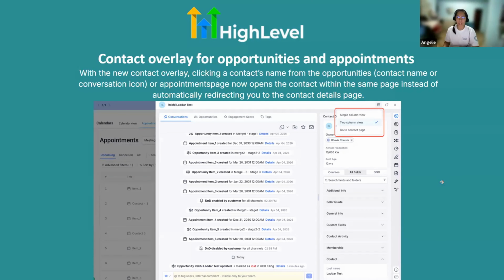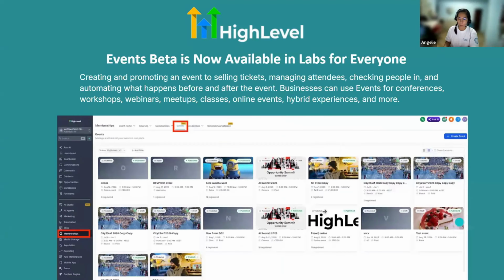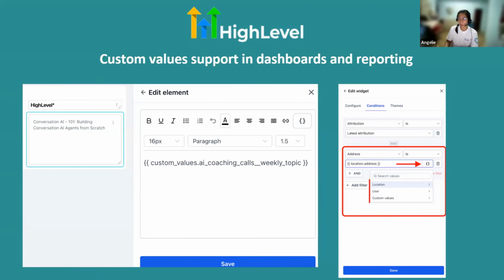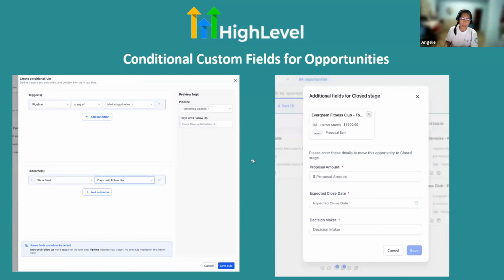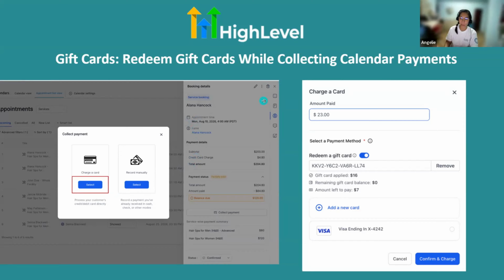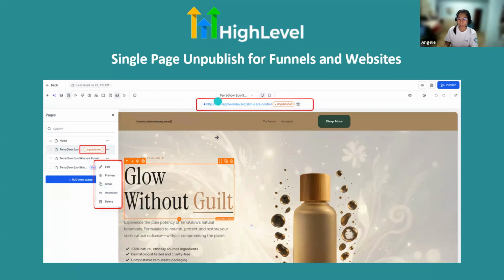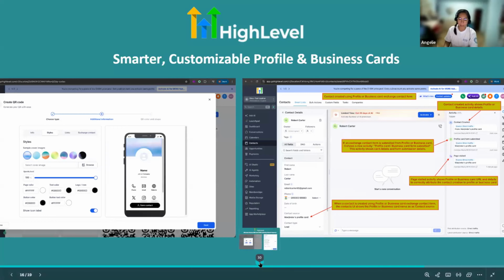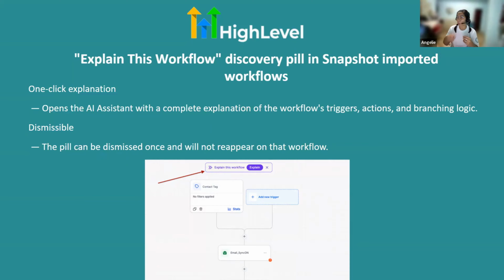HighLevel's New Contact Overlay Ends the Tab Shuffle | HighLevel Updates 17 Aug 2026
Our weekly HighLevel (curated) update breakdown from The Business Catalyst team meetings, reviewing the latest HighLevel platform changes and sharing the ones that matter most for our agencies building automated systems. (This is not a comprehensive weekly update.)

UPDATES FEATURED THIS WEEK

0:00 Contact Overlay for Opportunities and Appointments

Click a contact name on the opportunities or appointments page and their conversation and contact fields open in an overlay, so you stay where you are. Single or two column view, respecting your existing contact page layout.

0:50 Import Data Directly from HubSpot into HighLevel

Migrations from HubSpot are now native. Contacts, deals as opportunities, companies, custom fields, pipelines, stages, notes, emails and tasks come across with relationships intact, plus a guided step for duplicates.

1:40 Events Beta Now Available in Labs for Everyone

Events covers the whole cycle: a branded event page, free or paid ticketing, attendee management, QR code check in on mobile, and workflow triggers afterwards. Under Memberships, enable via Labs. Still in beta.

2:57 Custom Values Support in Dashboards and Reporting

A curly bracket picker now appears when you edit dashboard elements and widget conditions, so you can drop in custom values, location and user fields instead of hard coding titles, text and embed URLs. Tokens resolve per sub-account, so one template serves every client account.

3:50 Conditional Custom Fields for Opportunities

Set rules so opportunity fields appear, or become mandatory, based on pipeline, stage, status or another select field, using single or AND/OR logic. Enable via Labs, admin only.

5:03 Generate and Copy Reschedule Links Directly from Appointments
Open the three dot menu on any appointment to copy a reschedule link on demand and send it to the client. Works on Meetings and Services calendars.

5:27 Redeem Gift Cards While Collecting Calendar Payments

You can now redeem a gift card yourself when collecting an appointment payment, rather than leaving it to the customer at checkout. If it covers only part of the amount, the balance is charged automatically.

6:13 Single Page Unpublish for Funnels and Websites

Take one page of a funnel or website offline without removing the domain or rebuilding anything. Choose whether visitors hit a 404, an internal page or an external URL.

7:35 Smarter, Customizable Profile and Business Cards

Under Sites then QR Codes, digital profile and business cards now carry a save contact button by default, and the exchange form writes that person into the CRM with the card as the contact source. No more building these in Canva.

8:44 Some Email Types Are Now Exempted from DND

Invoices and payment emails, calendar notifications and system notifications are now treated as operational rather than promotional, so they still reach a contact set to DND. Marketing email still respects DND in full.

9:31 Explain This Workflow Discovery Pill in Snapshot Imported Workflows

Workflows that arrived via a snapshot now show a purple pill offering a one click AI explanation of the triggers, actions and branching. It only shows on imported workflows, which is useful when you inherit an account.

About The Business Catalyst

The Business Catalyst specialises in designing and building automated customer journeys for businesses using platforms like HighLevel.

We help agencies and businesses:
- Build scalable CRM and automation systems
- Create repeatable sales and marketing processes
- Implement AI, automation, and SaaS delivery models
- Systemise their Ideal Customer Journey

Our goal is simple: turn complex marketing and operations into simple, scalable systems.